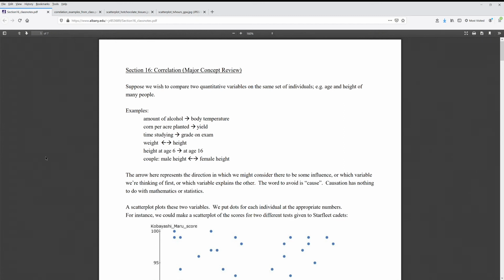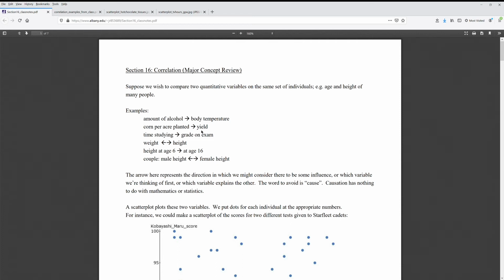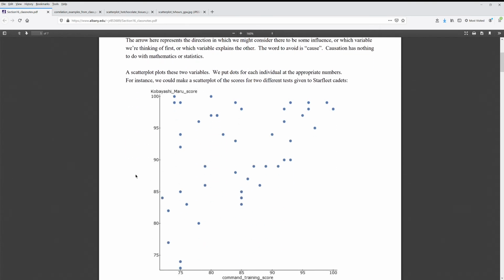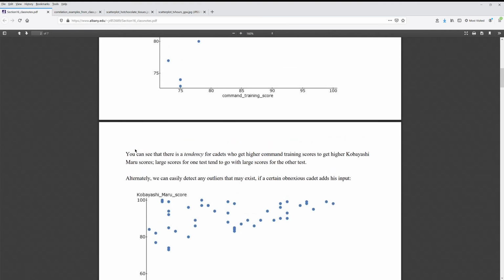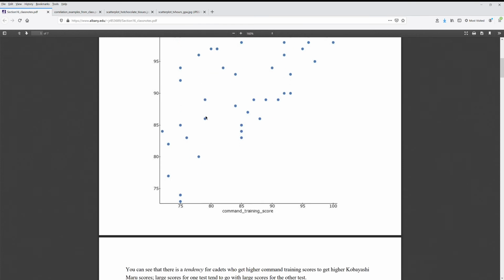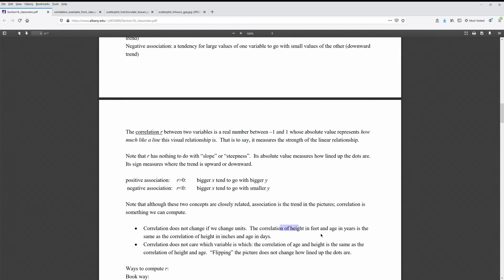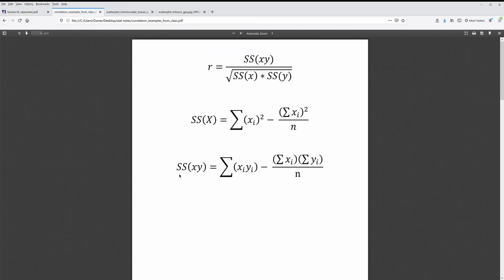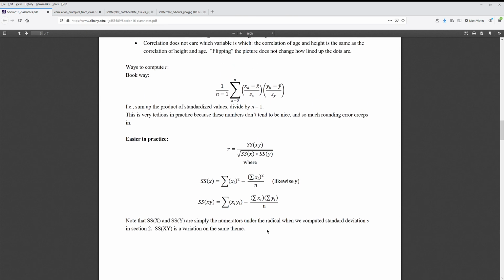Section 16 part 1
Section 16 Correlation part 1